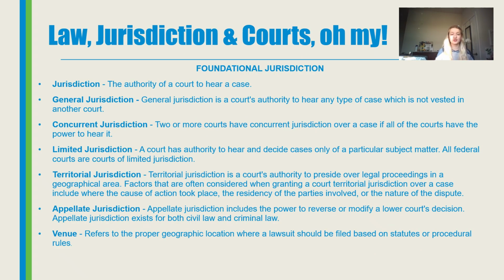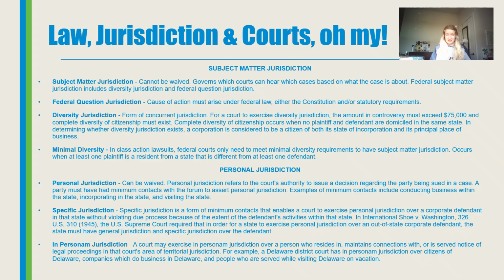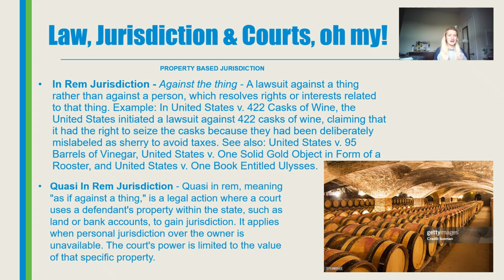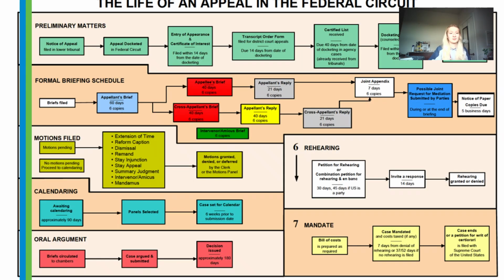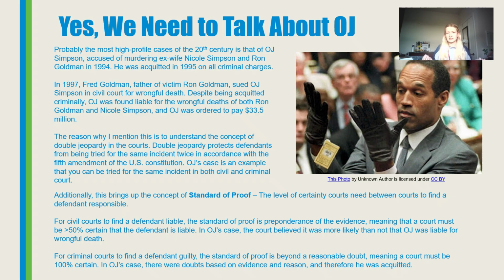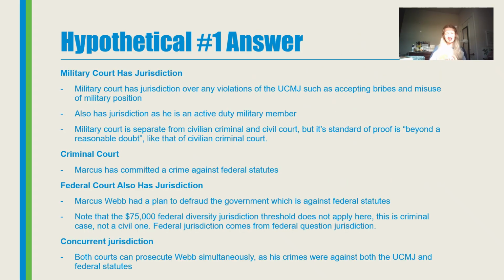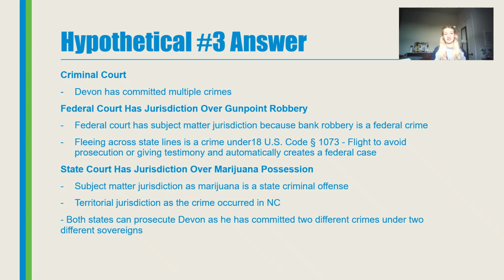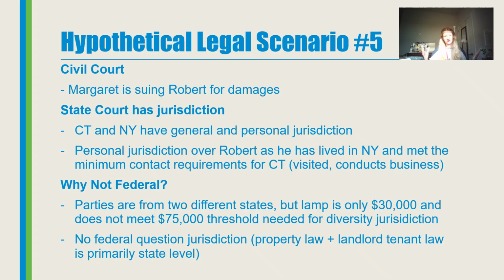NALA Exam Week 2: Law, Jurisdiction, Courts, Standard & Burden of Proof